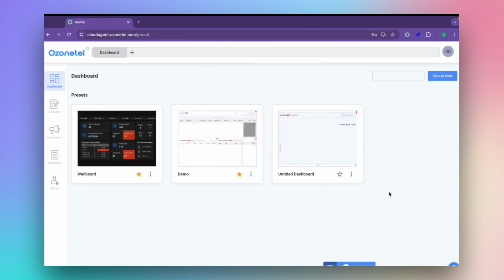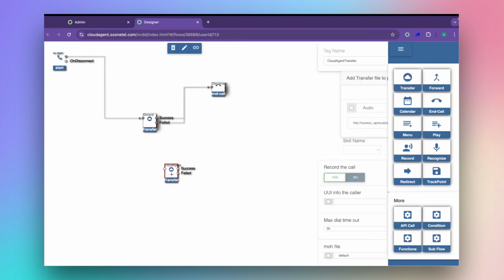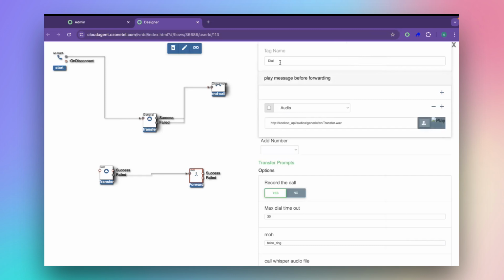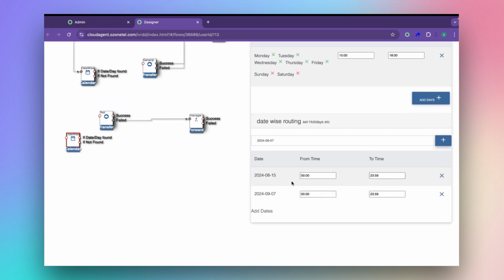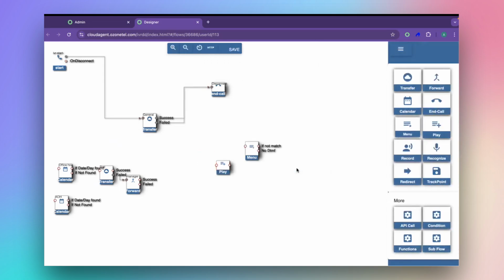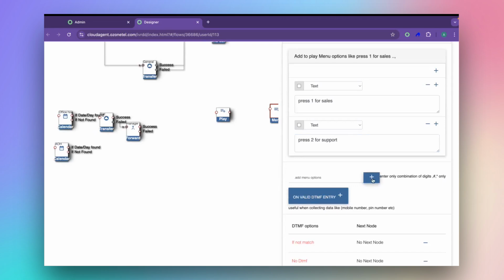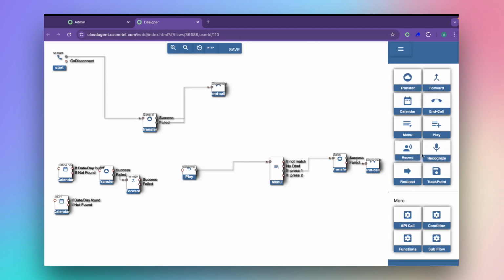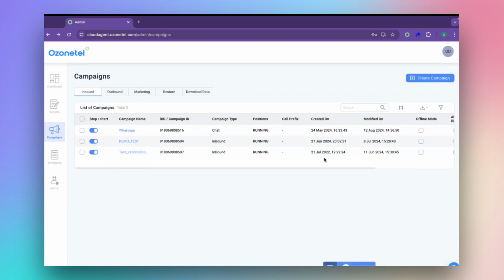Creating IVR Designer